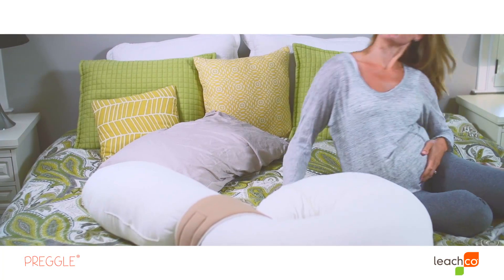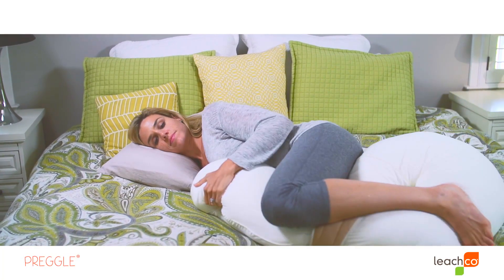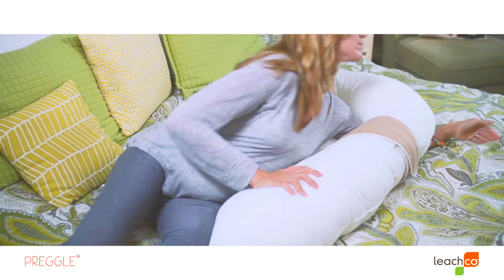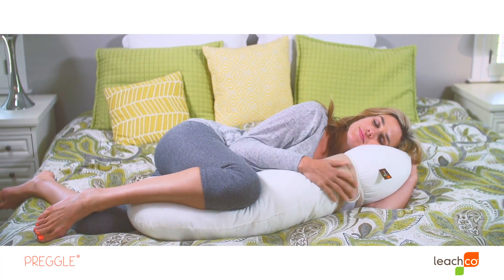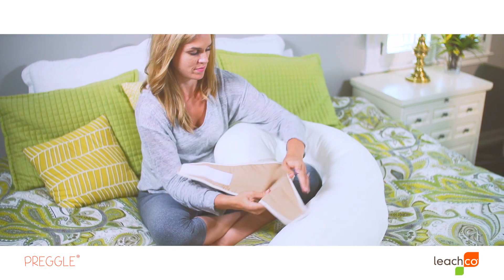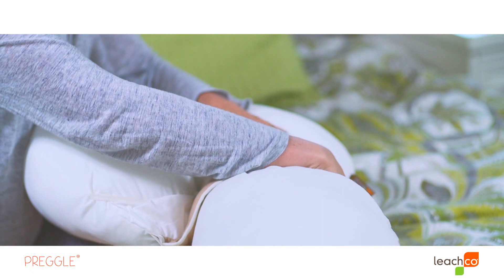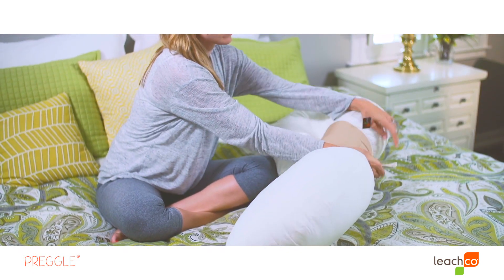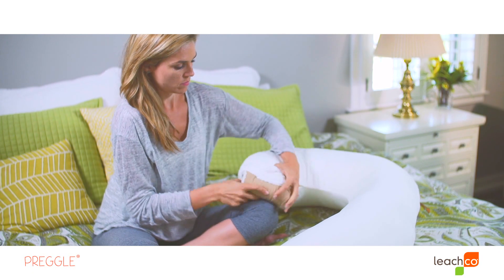Leachco - Preggle® Comfort Air-Flow Body Pillow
The Preggle is a uniquely designed pillow that provides the support you need for weak muscles or an expanding tummy. With the adjustable band sliding up or down for ventilation and customized support, the Preggle is sure to keep you cool and comfy throughout the night. The adjustable bands hug and hold the pillow inward, conforming to your unique body shape allowing you to have a peaceful night’s rest. Bands fold and tuck away for versatile positioning. This pillow is perfect for sleeping and relaxing.